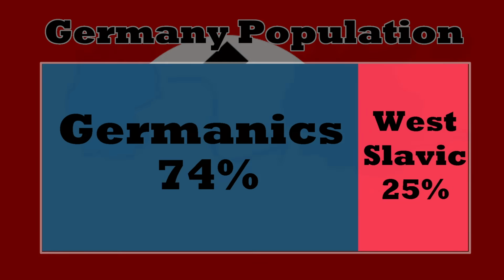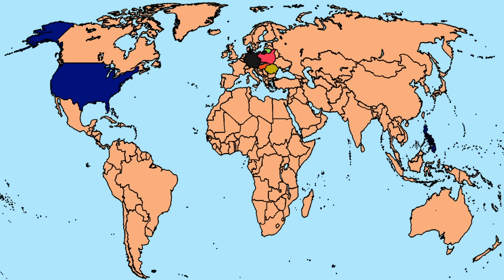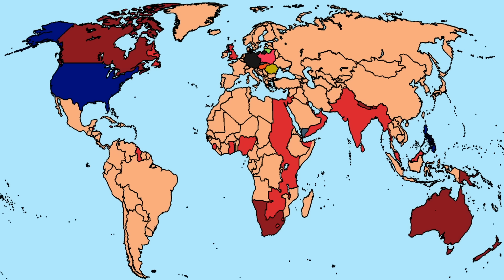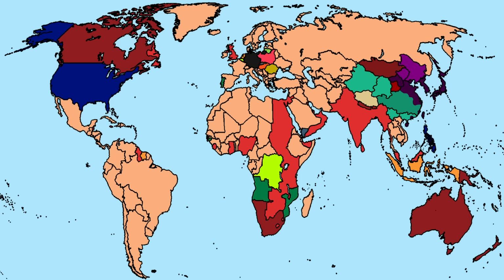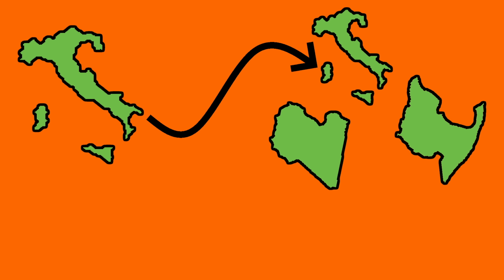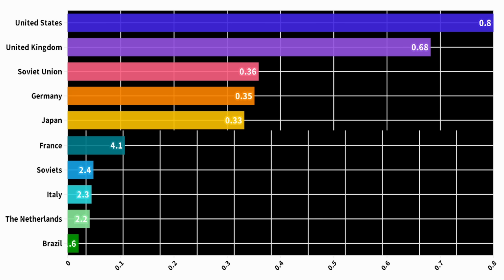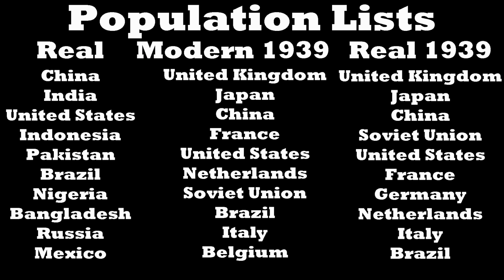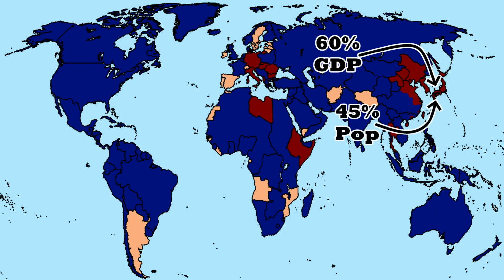What If We Had 1939 Borders In The Modern World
Join us as we embark on a thought-provoking journey through time, imagining a world where the borders of 1939 remained intact into the present day. Witness how this altered global map reshapes political dynamics, international relations, and the balance of power. From shifting alliances to the emergence of new geopolitical challenges, we'll delve into the implications of maintaining historical borders in a contemporary context. This 'What If' exploration offers fresh insights into the ways historical events continue to influence our world today. Don't miss this captivating perspective on a parallel reality.

You will get early access to video's and will be allowed to suggest priority video subjects!

Possible Extra's a channel where we do not necessarily history related stuff, like podcasts and more!

Most of our music by Beta Records. He's great, check him out!